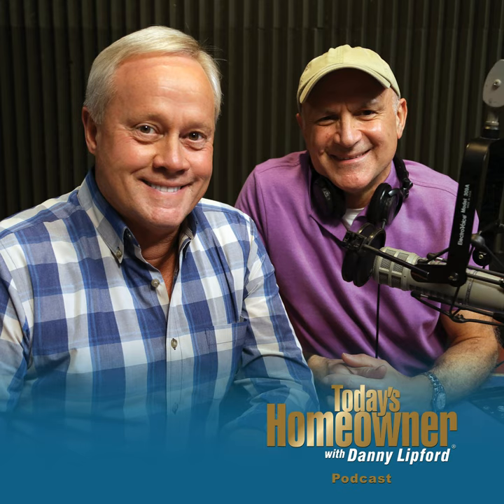How to Make Your Lawn Mower Last Longer & Run Smoother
Performing a bit of simple, routine maintenance on your lawn mower will make it last longer and run smoother.